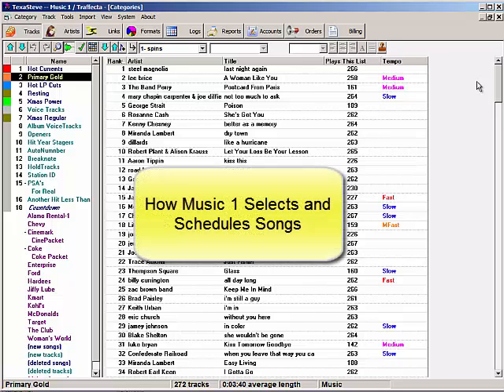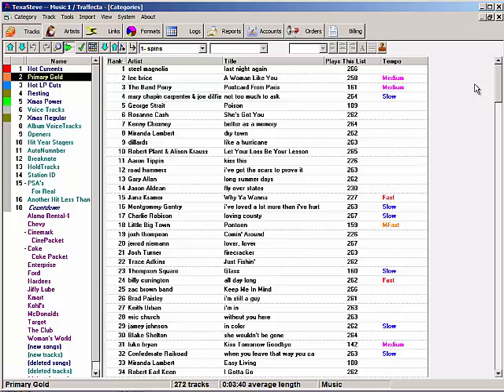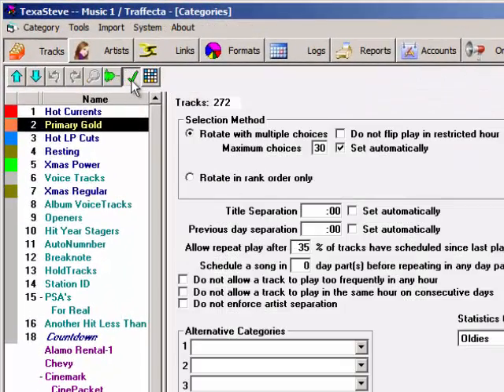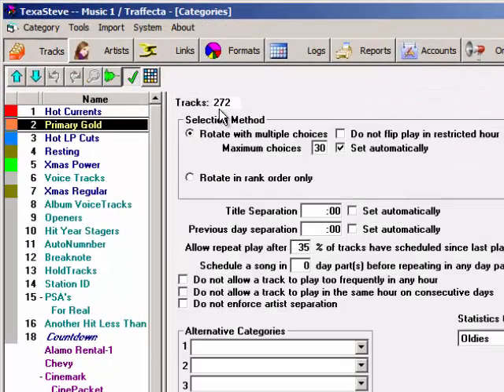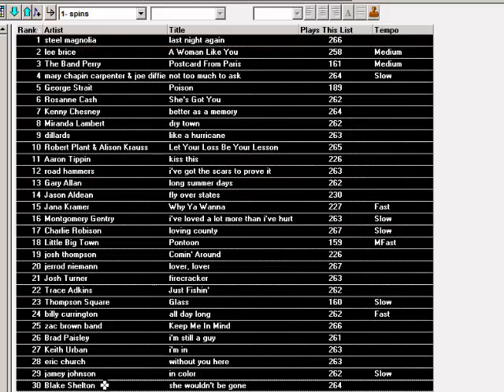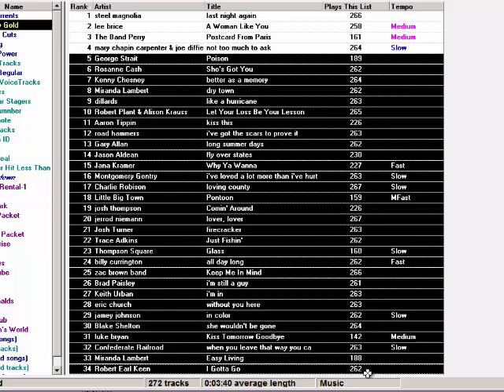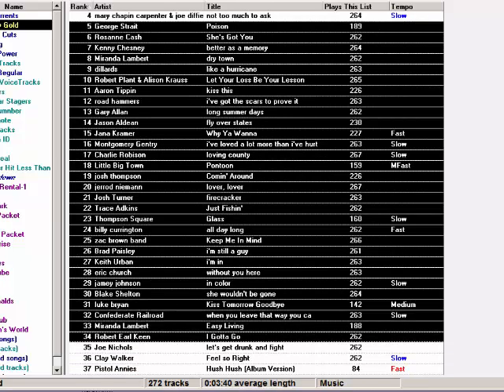Scheduling - Scheduling Basics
This shows the basic scheduled and editing functions for the music scheduler.